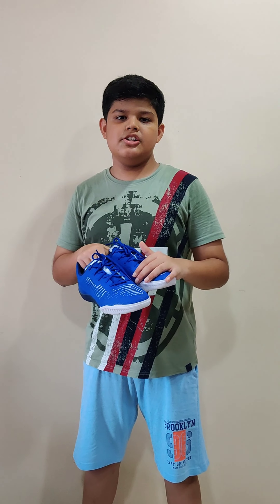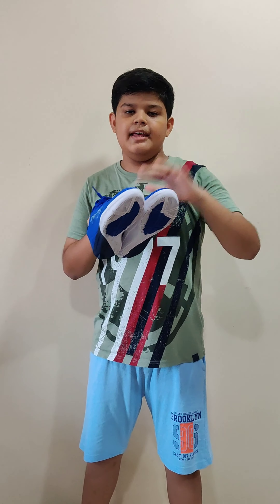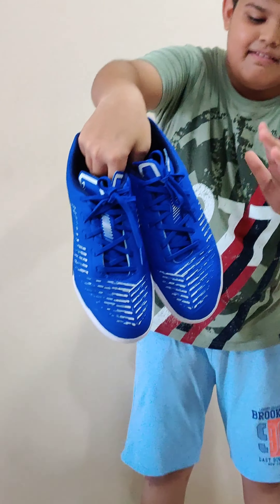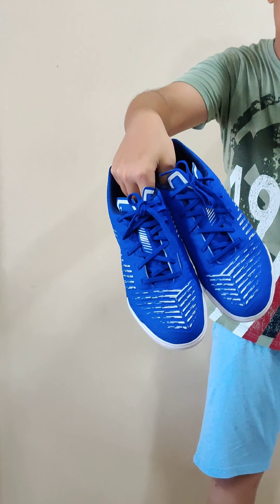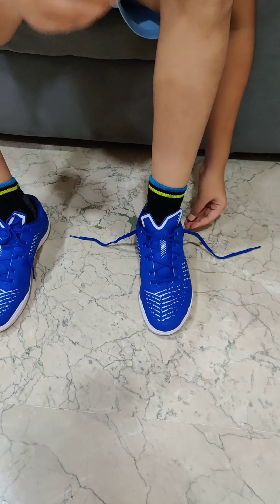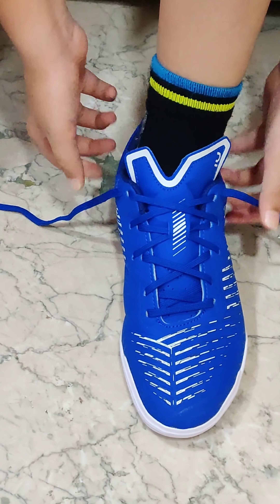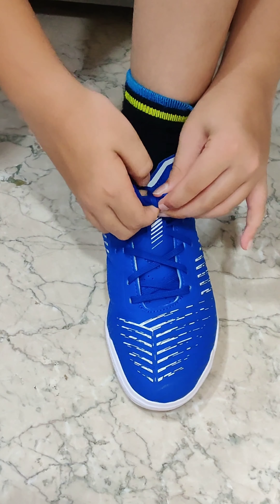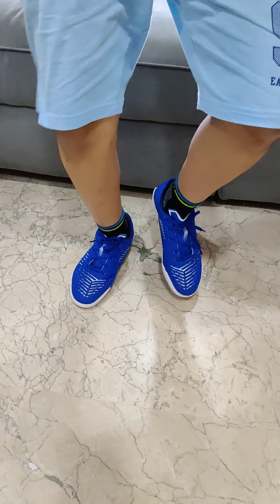Kipsta ginka 500 football shoes!Futsal shoes are just to crazy!football